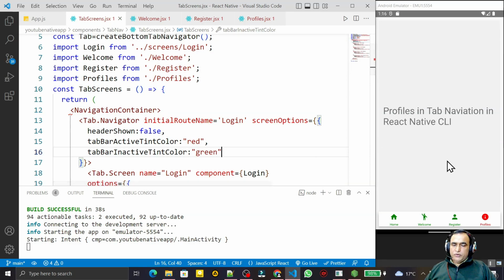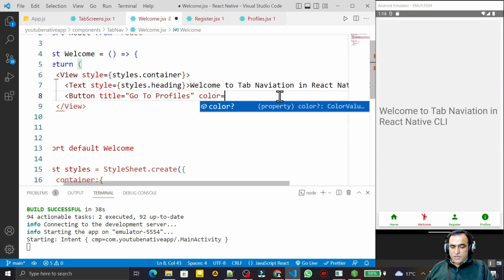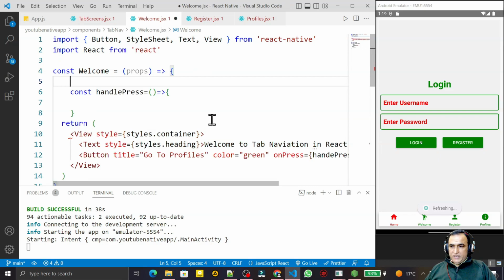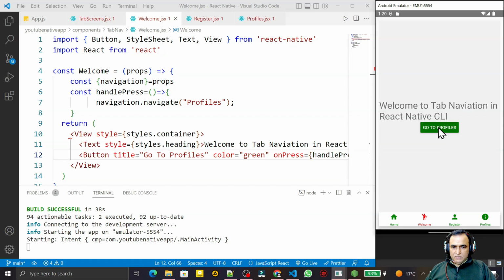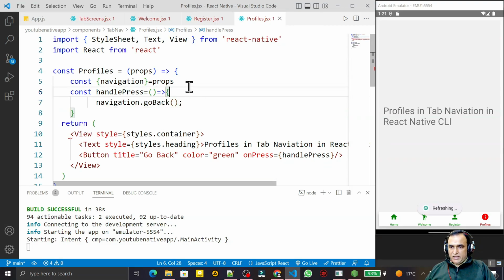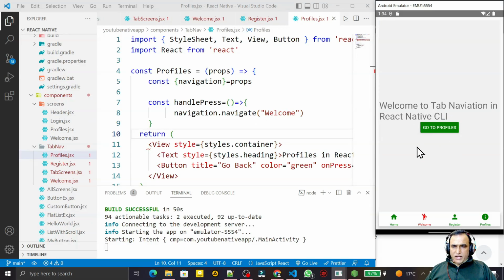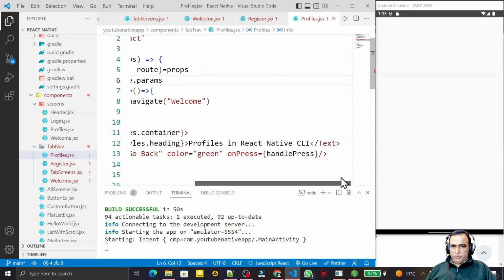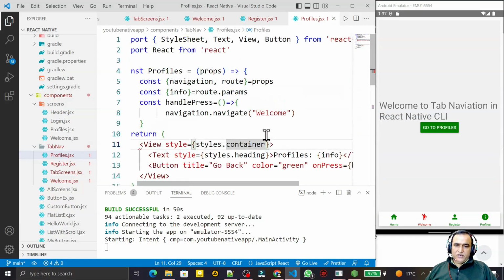React Native Navigate One Screen to Another with Passing Data in Bottom Tab Navigation -26.2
Bottom Tab Navigation to Navigate One Screen to Another with Passing Data in React Native CLI